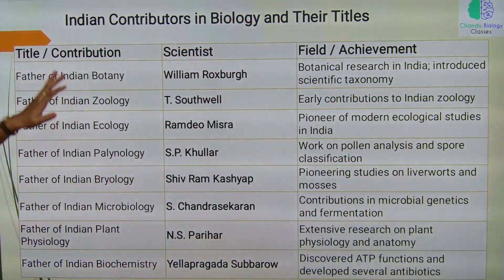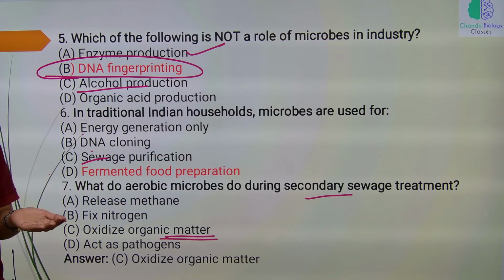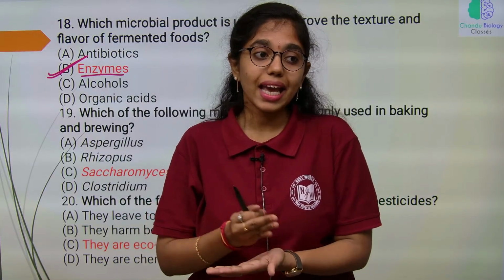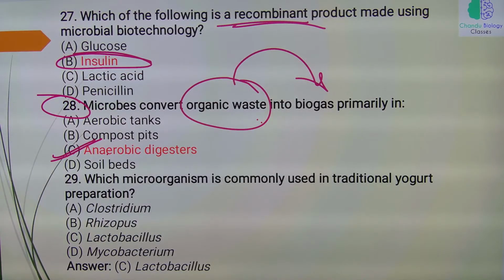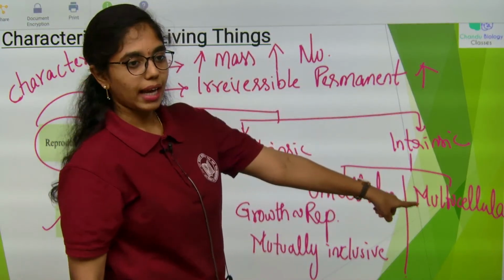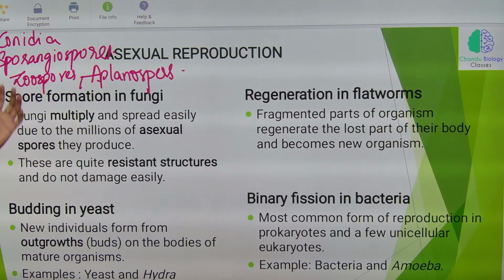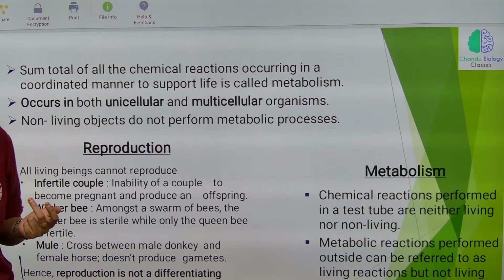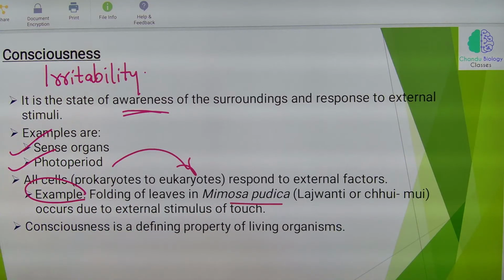TG PGT Biological Sciences 2 – Diversity of Living Forms | Chandu Biology Classes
Welcome to Chandu Biology Classes, the leading destination for serious aspirants preparing for PGT exams and other competitive biology papers.

In this power-packed session, Sai Prasanna Ma’am brings to you “Diversity of Living Forms – 1”, a fundamental topic under Biological Sciences - 2 for Telangana PGT Biology.

✔️ Clear concepts
✔️ Smart diagrams
✔️ MCQ orientation
✔️ Memory tricks & exam tips

This class is designed to help you build a strong foundation and score high in your PGT Biology Examination.

Sai Prasanna Ma’am is a dynamic educator known for her precise explanations, engaging delivery, and conceptual clarity in Biology. She is a faculty member at Chandu Biology Classes, where she has helped numerous students crack exams like PGT. Her student-centered teaching makes even the most difficult topics easy to understand.

Chandu Biology Classes is your trusted platform for Biology competitive exam coaching. From PGT to NEET, the institute is known for its expert faculty, result-oriented teaching, and high-yield content. Whether you're revising or starting from scratch, Chandu Biology ensures you stay ahead with structured classes and expert guidance.